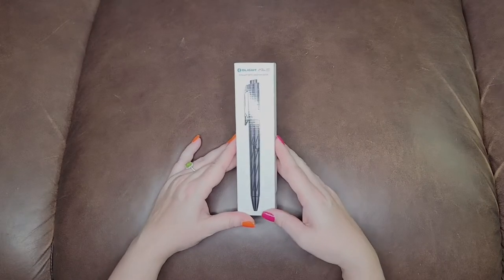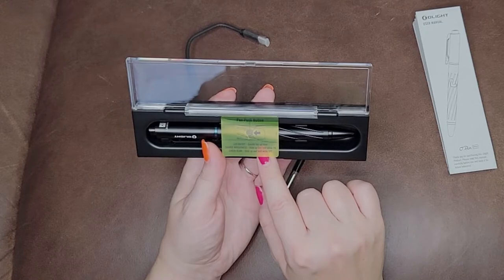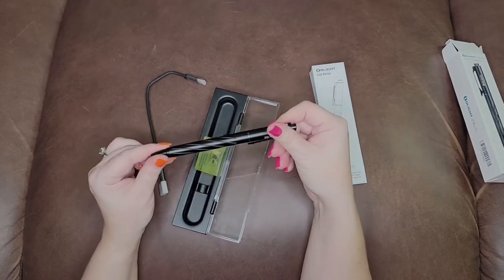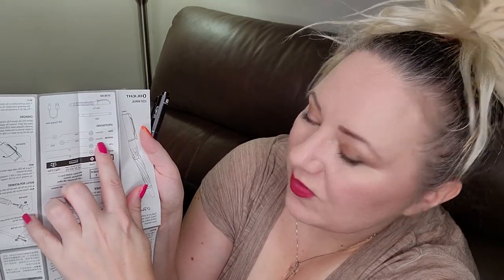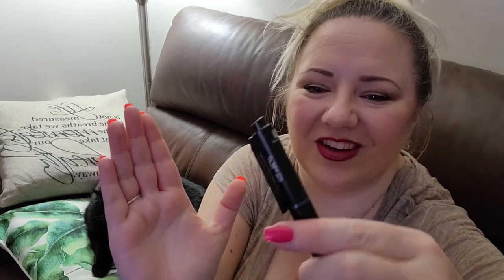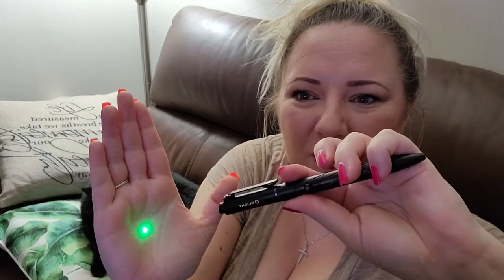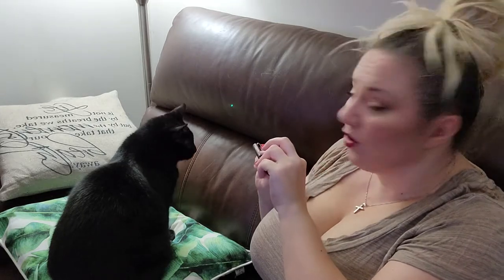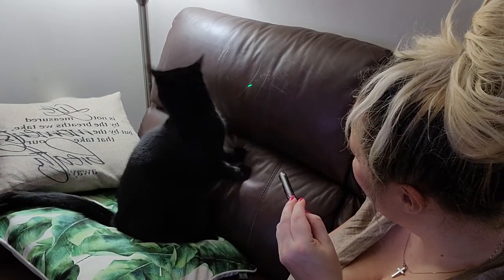Cat Approved Olight Open Pro Pen Light and Laser Review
Olight has just launched a new Pen Light and Laser! I was sent this one to review. My black cat Guinness was keen on reviewing it with me.

Olight specializes in top-end flashlights. Open Pro is an EDC pen – an everyday carry pen. It is a versatile and tough pen that you can carry around with you. It is black and very stylish. It has a decent amount of weight to it which works well for me – I can feel for it in my bag and easily locate it. When I search for my regular pen in my bag, I often are not able to locate it without taking half of my items out of my bag. This Pen Light also has a green laser can also be used to play with cats. I have 3 cats and they love lasers. My black cat Guinness loves to chase and attack the laser. My geriatric grey cat Peppurr gets angry at them. She either stares them down haha or tries to attack it too. My ex-feral fluffy Butter Ball either tends to watch from a distance or follows another cat who is attacking the laser haha.

Now you know I have a whippet mix named Almond. SHE also loves laser lights and chases them with the cats! Although I can use this green laser on her, I have been advised that this green light may be harmful for dog’s eyes. It is not harmful for cat eyes. And so will use this Olight Pen Light with the cats.

This pen is tough. It is sleek and easy to use with superb light – to use either as a flashlight and you can pick any of the FOUR settings or as a laser for your cat (or dog). I was very impressed how such a tiny light source can make night appear as day! I will carry this on my dog walks and continue using the green laser for cat stimulation. I’m thrilled I was given the opportunity to review this new product and I am very happy with it.

REFERRALS
TopCashback is free to join and has partnered with over 4,400 stores to offer discounts on your online shopping. When you shop, they will pay a commission for your purchases. Click the link below to sign up and earn $15:

Rakuten.ca is a great website that actually pays you Cash Back every time you shop online and it's free to join! They work with over 750 stores. Join and spend $25 and Rakuten will pay you $5 with this link:

Open a Tangerine Bank account with my Orange Key 16699055S1 and get a $50 bonus!
FAQ
I have 1 dog and 3 cats – Almond the Whippet mix also goes by Monde and Poo-Poo Pants (born October 2011), Peppurr the geriatric grey cat (born February 2005), Butter Ball the ex-feral orange fluffy cat (born August 2012), and Guinness the devil (part-dog) cat (born August 2013).

I used to have a German Wirehaired Pointer and a German Shorthaired Pointer. I also used to foster cats and kittens for a cat rescue and city shelter.